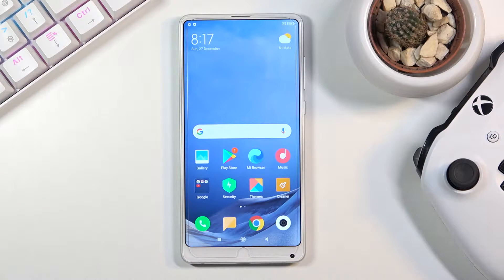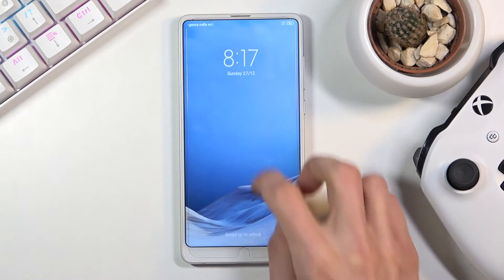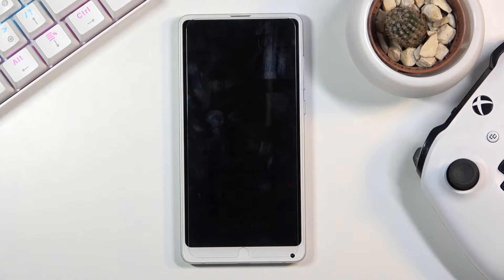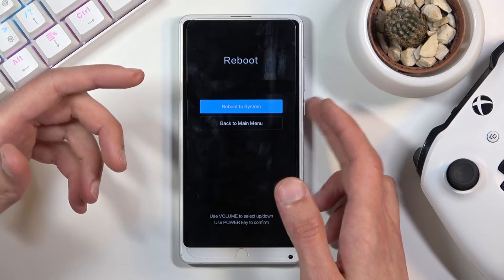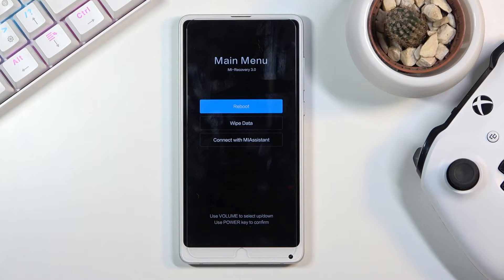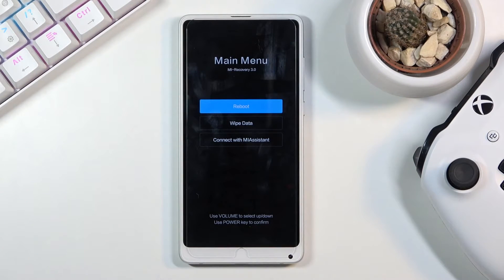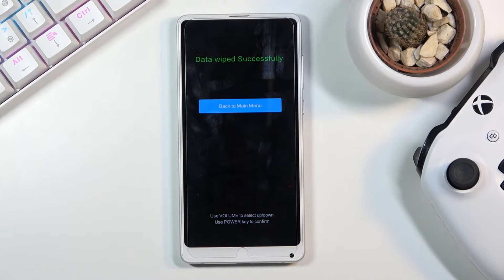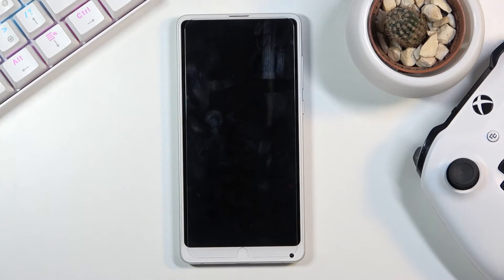Hard Reset XIAOMI Mi Mix 2S – Restore Defaults using Recovery Mode / Wipe Data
Are you looking for a possibility to hard reset XIAOMI MI MIX 2S using Android recovery mode? Wondered how to restore defaults in XIAOMI MI MIX 2S? Come along with the tutorial, where we show you how to restore XIAOMI MI MIX 2S using recovery mode. If you wish to bring back the factory original configuration in your XIAOMI device, find out attached instructions and learn how to use a combination of keys, and get access to the Android recovery mode, where you will be able to wipe data in XIAOMI MI MIX 2S successfully. Let’s follow the above video instructions and check out how to erase the storage of your XIAOMI smartphone. Visit our HardReset.info YT channel and get many useful tutorials on XIAOMI MI MIX 2S.

How to hard reset XIAOMI MI MIX 2S? How to factory reset XIAOMI MI MIX 2S? How to master reset XIAOMI MI MIX 2S? How to bypass screen lock on XIAOMI MI MIX 2S? How to remove password from XIAOMI MI MIX 2S? How to bypass password in XIAOMI MI MIX 2S? How to remove the pattern in XIAOMI MI MIX 2S? How to wipe data in XIAOMI MI MIX 2S? How to restore defaults in XIAOMI MI MIX 2S?